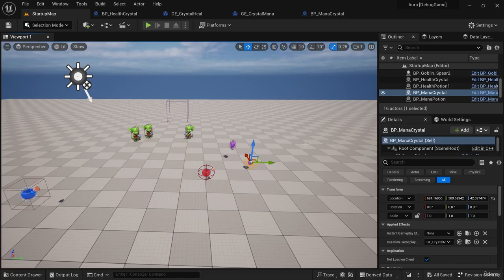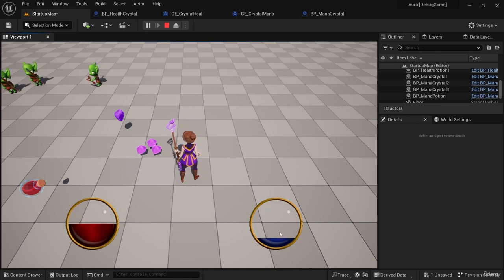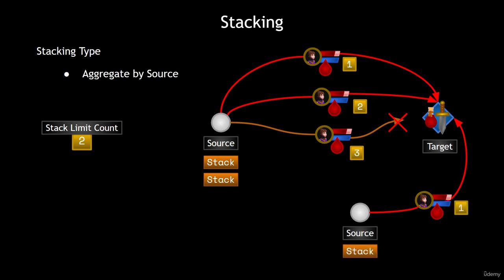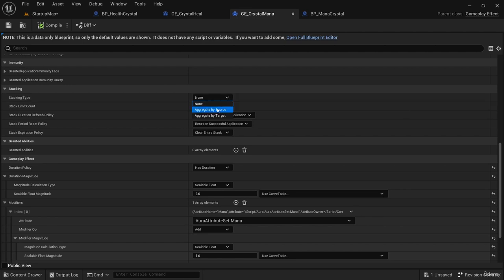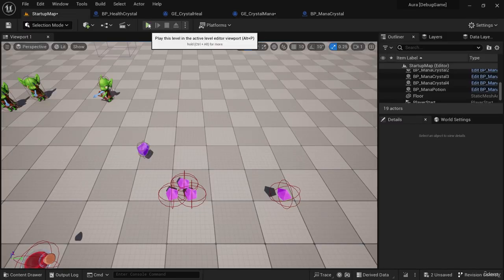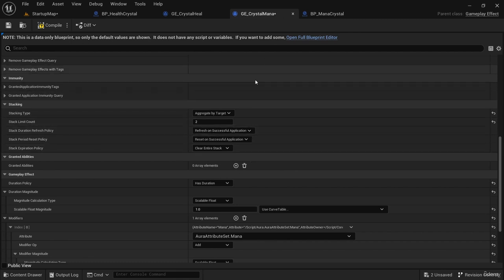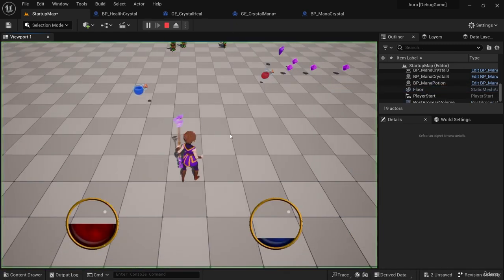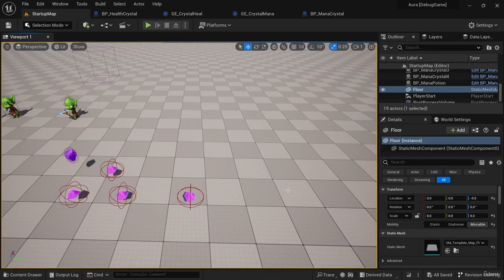6 -6 Effect Stacking